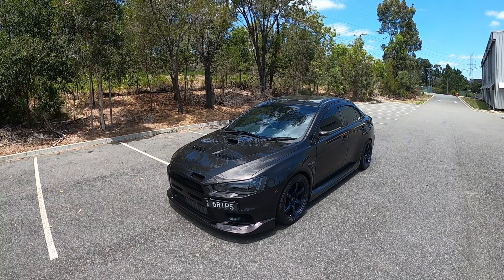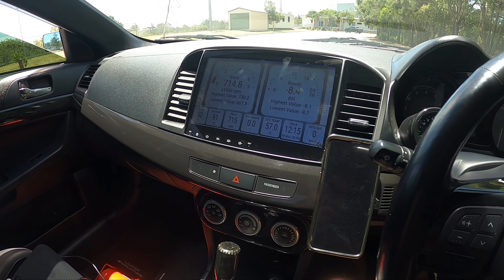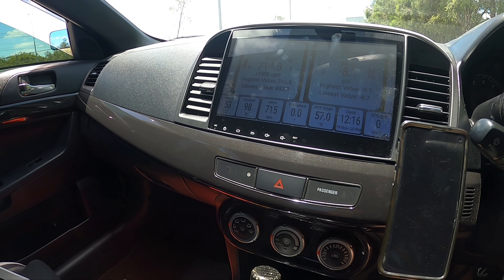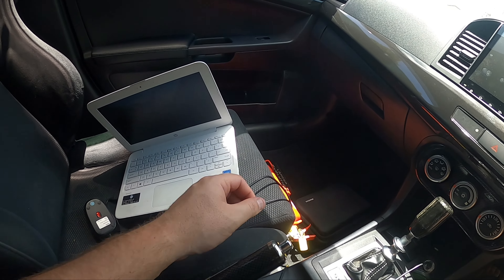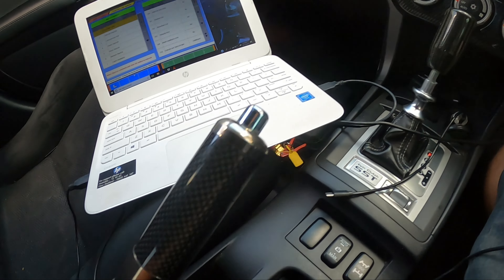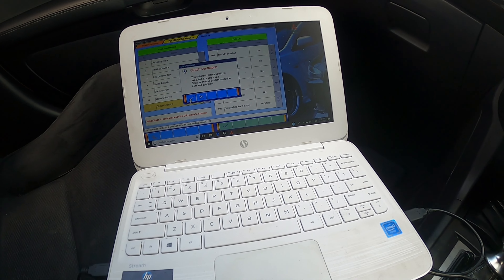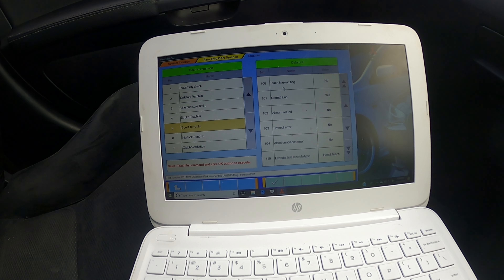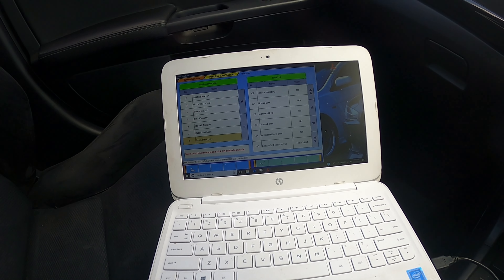How To Perform An SST Teach In For Your Evo X Or Ralliart Lancer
Hey guys so I needed to perform a teach in on my SST and have done a few since I started this channel butbl hadn't filmed any.

I had a few people ask me to make this video so here we go.

I have been told that you should do the teach in process after each service and any time you feel the SST doesn't feel right

link to a tactrix cable you'll need to perform the teach in

download the Passthrucan software here

a video on how to get it set up here